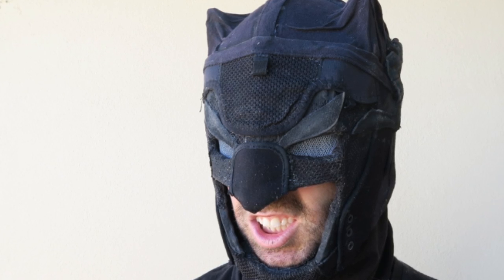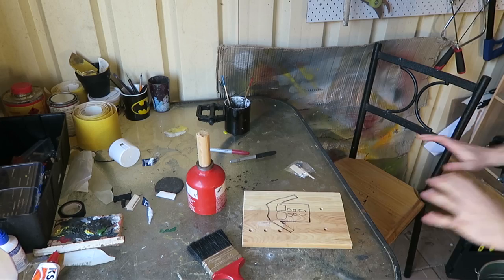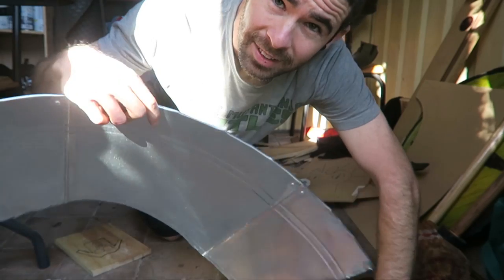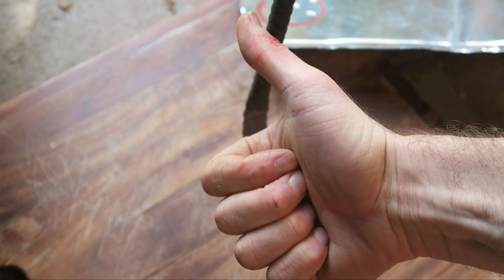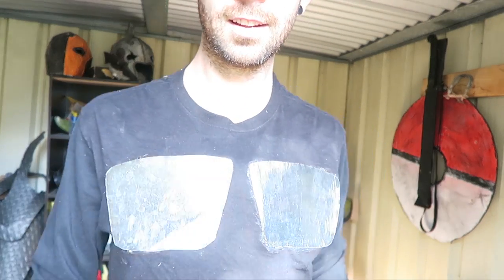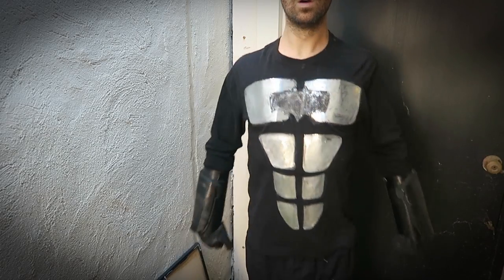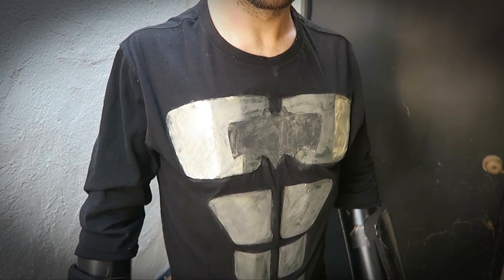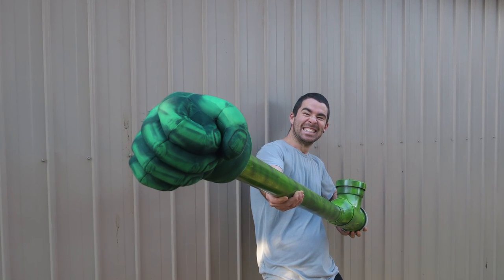Homeless Batman Part 6: Bucket Body Armour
I tried to turn a cheap metal bucket into body armour for my poor Batman cosplay.

I post a lot of behind the scenes type of stuff on my Facebook

MAN THIS SEEMS LIKE TOO MANY LINKS.

I've also got a few Amino accounts. Cosplay, Comics and Pokemon.
I'm Frigginboomtoys for all.

I do not claim ownership to any of the copyrighted or licensed media

If you are still reading, just wanted to say thanks. This is my 100th video. I'd probably be making all this whacky stuff even if I didn't have an audience, but having other people get involved makes it so much more fun. Appreciate ya.